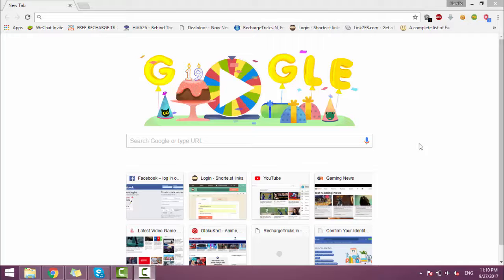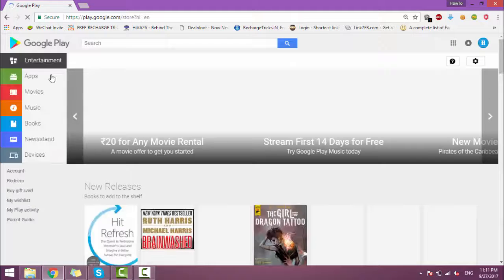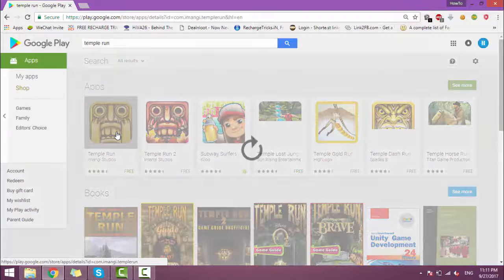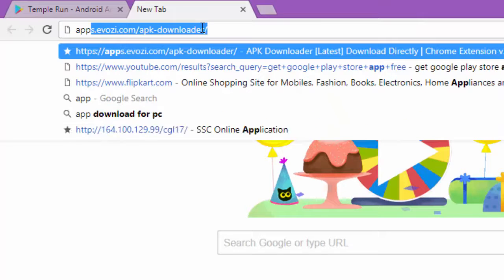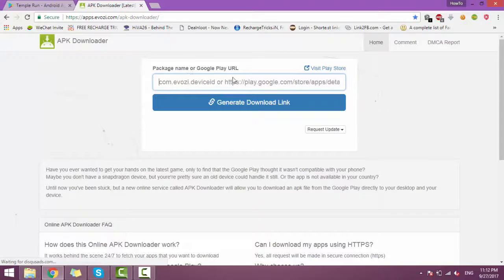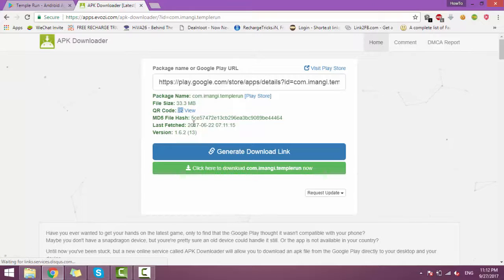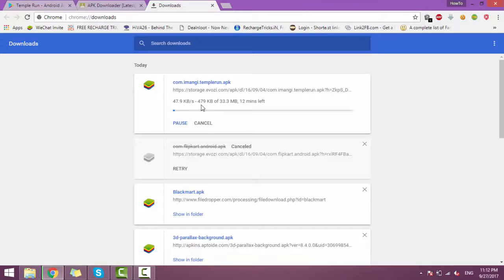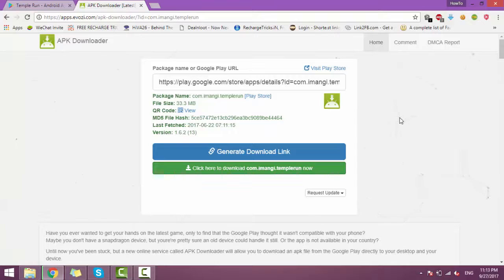How to Download Android Apps From Play Store to PC 2017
In this video, I am going to show you that how to download android apk files directly to your PC or in mobile's SD Card through google play store.